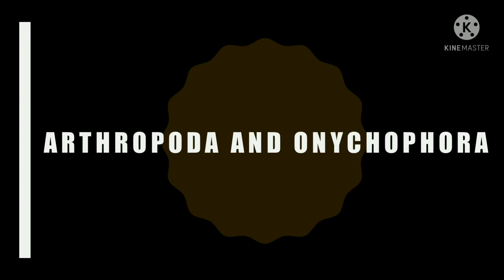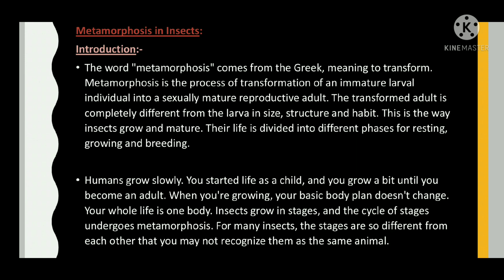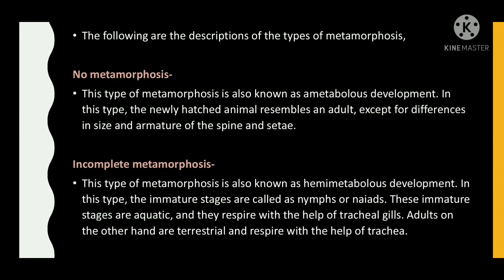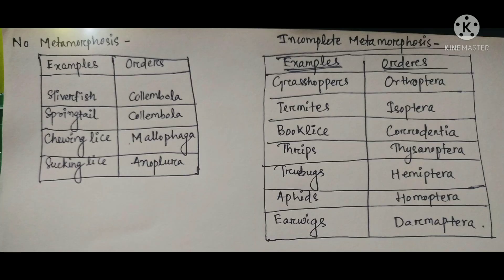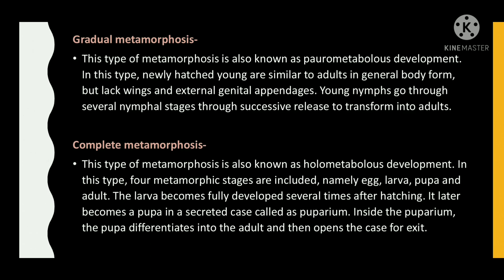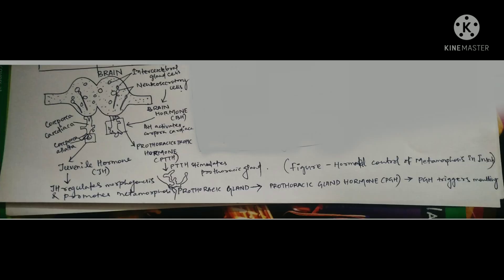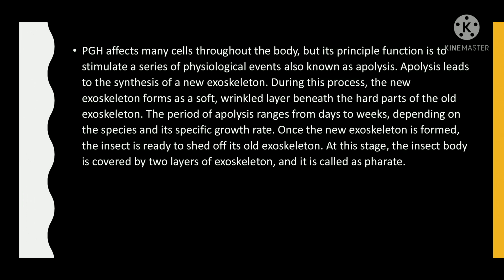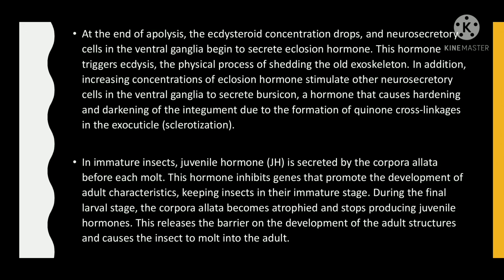Metamorphosis in Insects ~ B. Sc. Zoology honors paper | Core Paper - III | @World Of Biology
This is video is about Metamorphosis in Insects.
2nd semester ~ (Unit 2:- Arthropoda and Onychophora ) ~ Core paper III |  Non- Chordates II: Coelomates

B. Sc. Zoology honors paper | core paper III | Topic - Non- Chordates II: Coelomates  according to new cbse syllabus for odisha all universities and autonomous colleges For second semester exam

Non- Chordates II: Coelomates  all long type questions
B. Sc. Zoology honors paper
Subject: Non- Chordates II: Coelomates

Non- Chordates II: Coelomates  ~ Topic - Metamorphosis in Insects (Long type questions) | B. Sc. Zoology

B. Sc. Selection questions for 2021 exam second semester Odisha |
B. Sc. Zoology | Non- Chordates II: Coelomates |  Topic -  Metamorphosis in Insects ~
Important long question answer notes about metamorphosis in insects